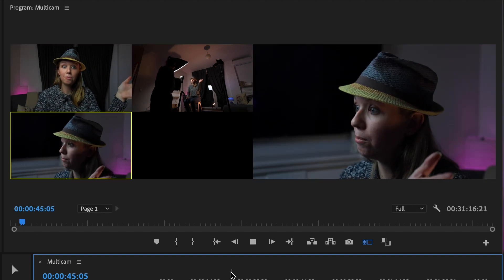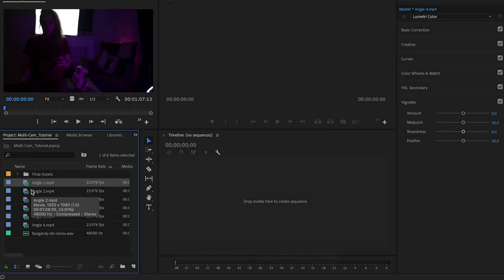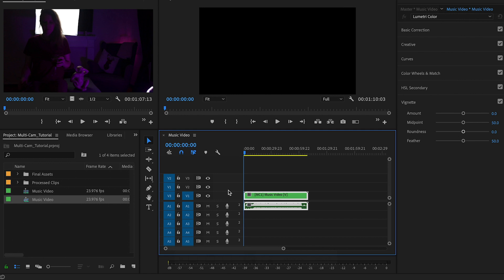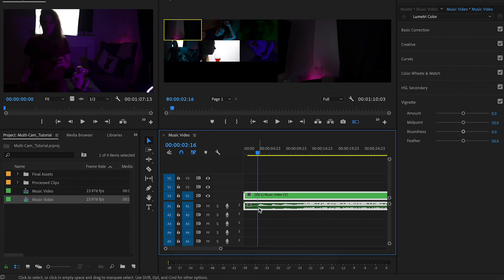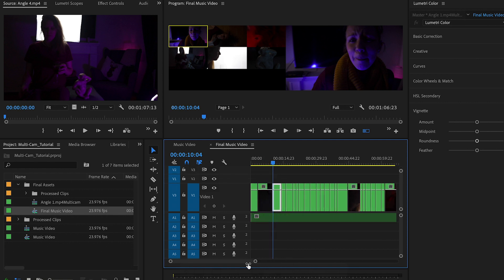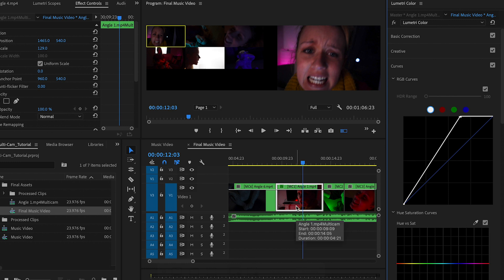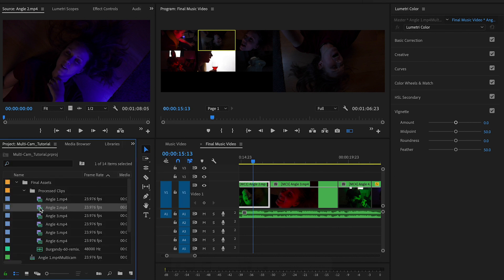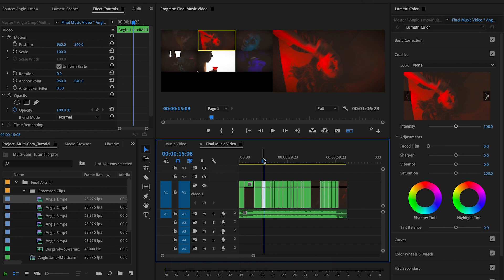Multi Camera Video Editing and Color Grading Adobe Premiere Pro Tutorial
The song in the video is called "Burgundy" by Wit Blu licensed from Songtradr.

Give Wit Blu a tip for her awesome work on her record "Burgundy"

In this Adobe Premiere Pro video editing tutorial, you'll learn how to create and edit a multi-cam sequence with six camera angles (from the music video I shot) in Adobe Premiere Pro. You'll also learn how to color grade master angle clips using Lumetri Color to save save editing time so you can easily match multiple angles.

*Download* Multi camera music video footage here to follow along with the tutorial Note: This practice footage download is licensed for Premiere Gal educational use only and publishing or other use of this footage outside of this tutorial educational learning is not permitted and a copyright violation.

*Video Tools used to create this video*:
Sony RX100 Mark Vii
Canon ROS R
Canon M50
Falcon Eyes RGB Light
Neewer 700W Softbox Lights
Moza Aircross 2 Gimbal
Manfrotto BeFree Tripod
Comica WS-60 Combo Lav Kit
Macbook Pro 15" 2017